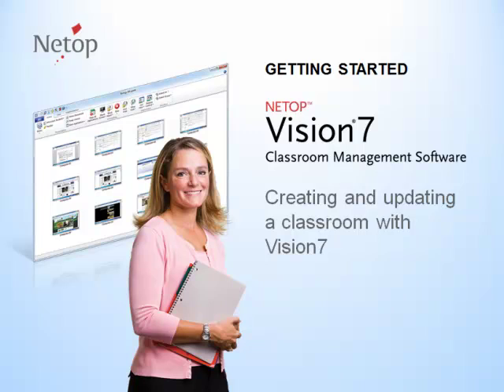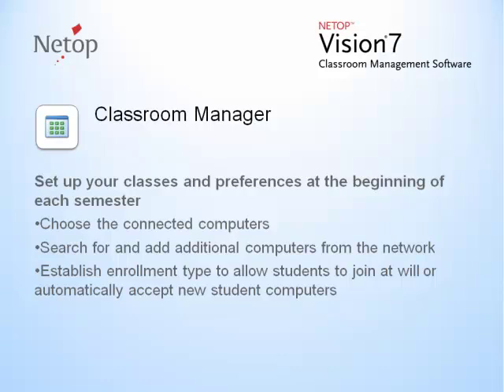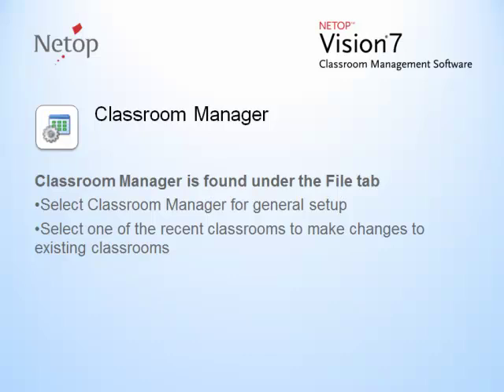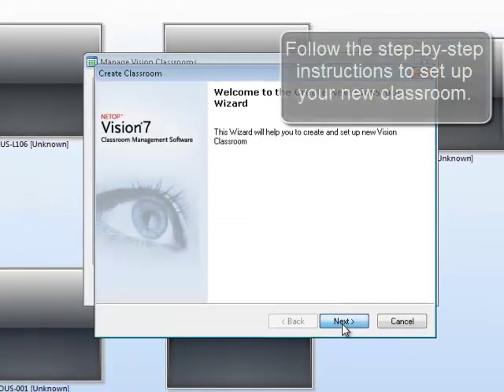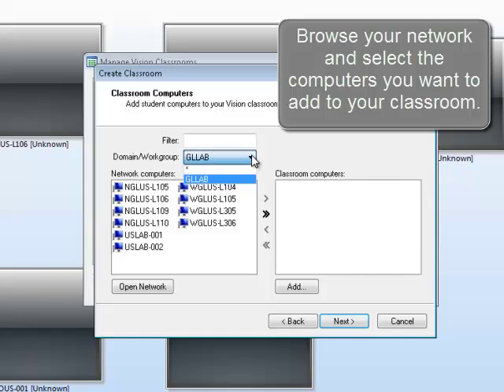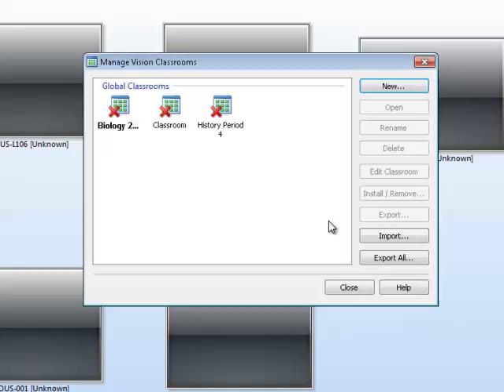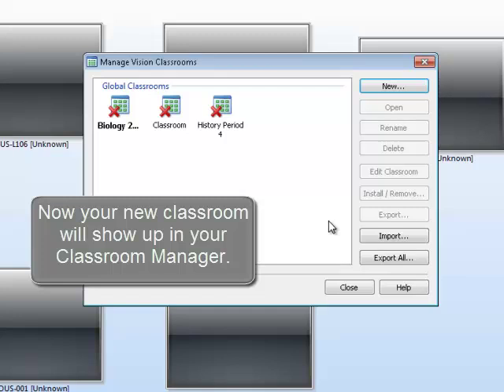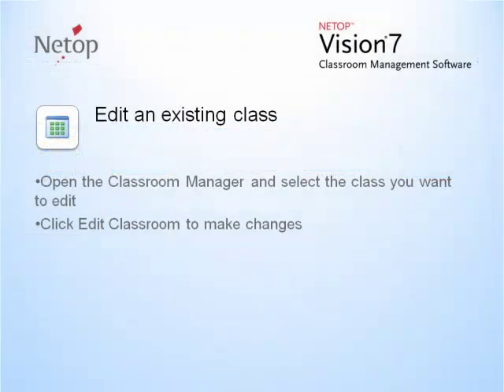2. Creating and updating a classroom with Vision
This tutorial will teach you how to get started in Vision by creating a new classroom